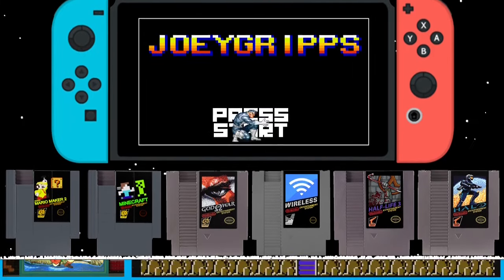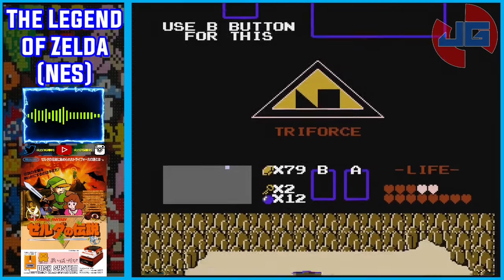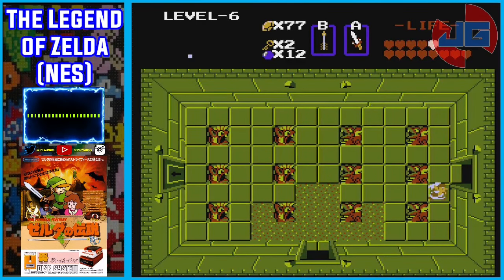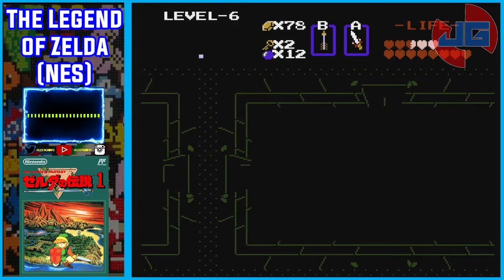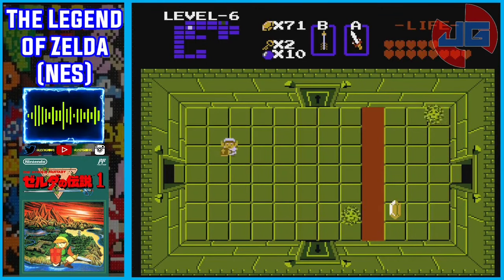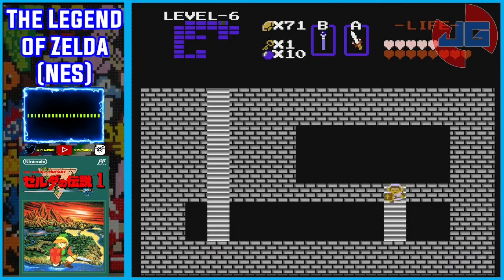Aim at the Eyes of Gohma - Legend of Zelda Part 6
In this video, we enter dungeon number 6, The Dragon. I find a new item, the arrows, which I use to defeat the boss Gohma and pick up another piece of the TriForce. This is part of my Legend of Zelda marathon play-through from the Nintendo NES to the Nintendo Switch.